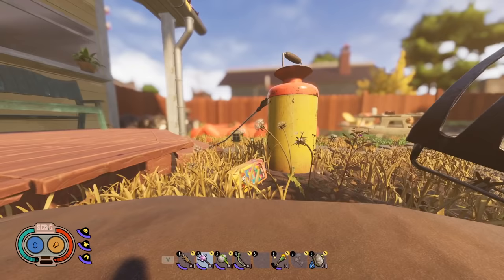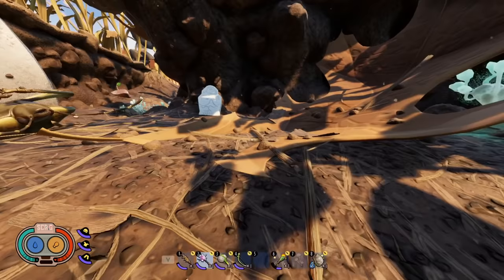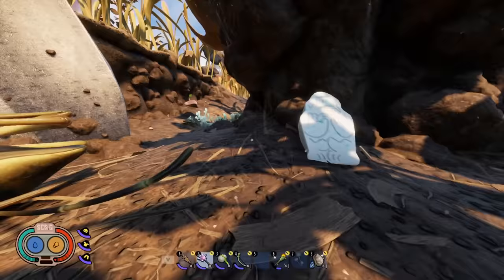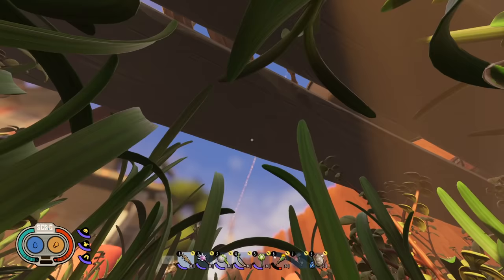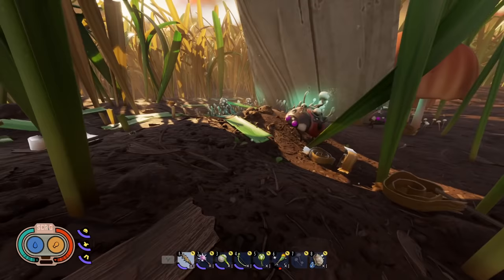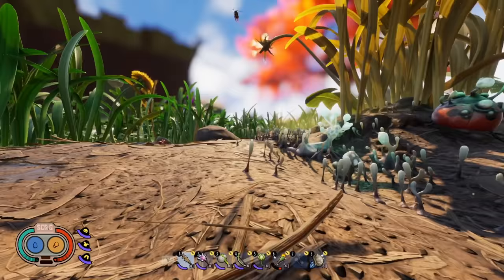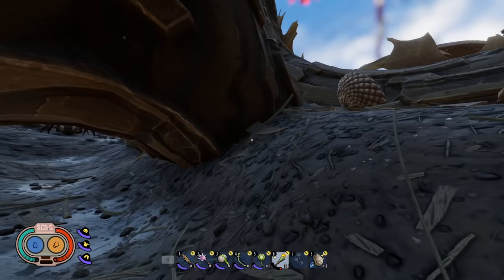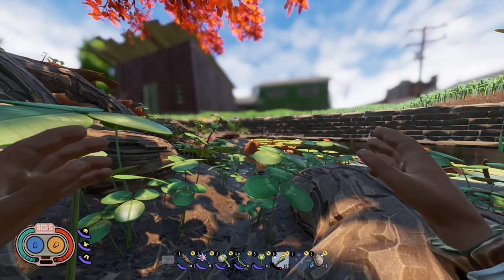Grounded: Should You TURN OFF the HAZE?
The Hot and Hazy update introduced the first world changing event in Grounded. With the addition of gum to the game we can now turn off the Haze, which creates positive and negative effects in the backyard.

In this video I'll give you all the reasons why you should and should not turn off the Haze so you can decide what to do.